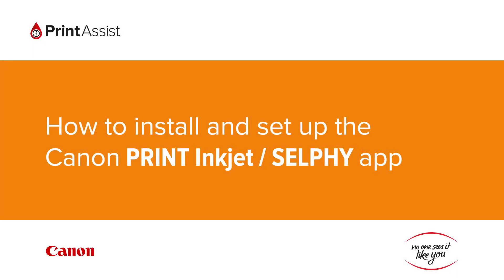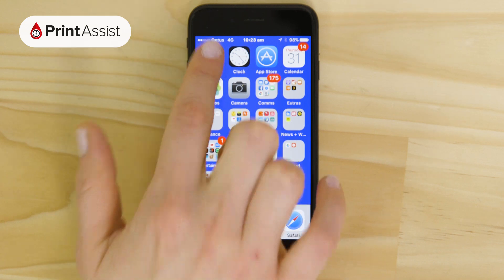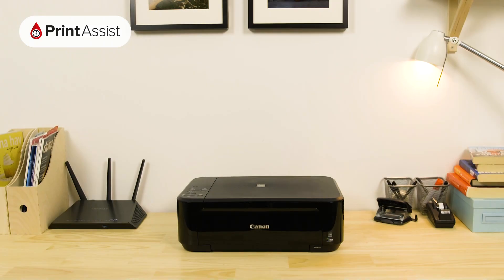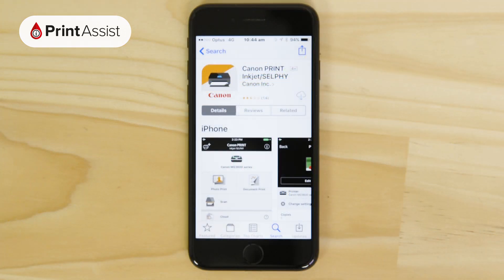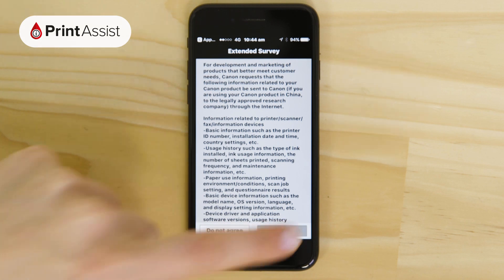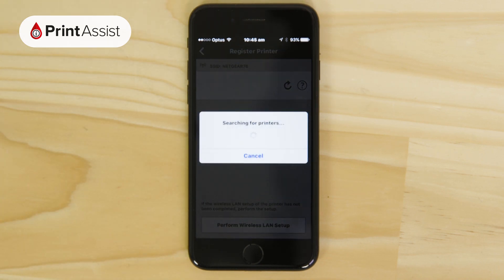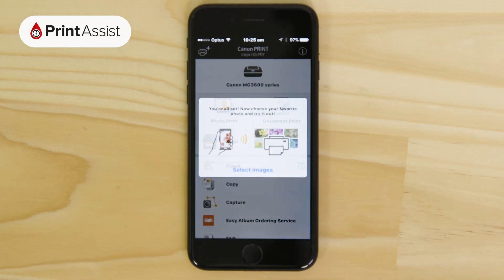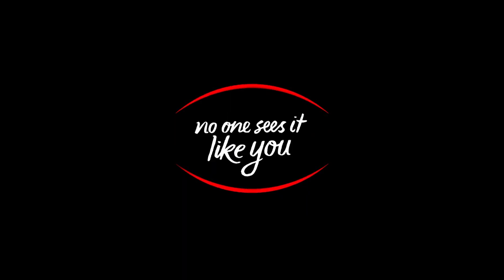How to install and set up the Canon Print Inkjet / SELPHY app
Once you have configured your Canon PIXMA, MAXIFY or SELPHY printer with your preferred Wi-Fi set up, you'll be able to enjoy the benefits of wireless printing and scanning.  For smartphones and tablets, you'll need to use the Canon Print Inkjet / SELPHY app, available from Google Play and the Apple App Store respectively.  Watch this video to learn how to set up the app with your devices.